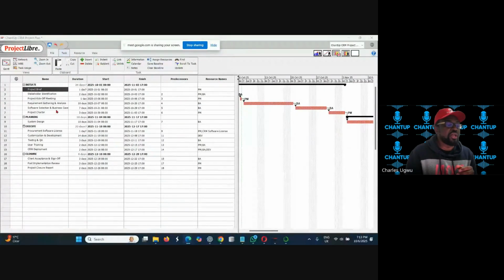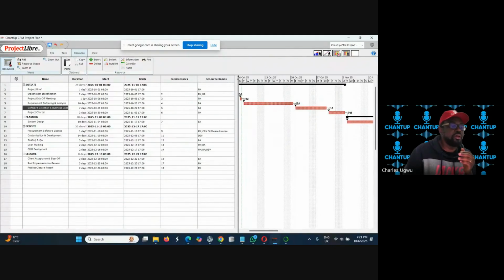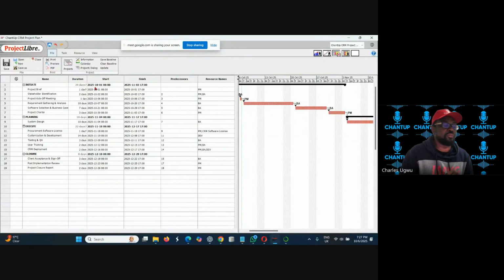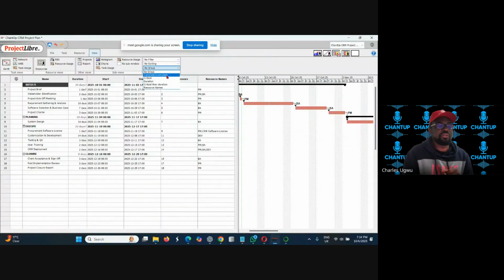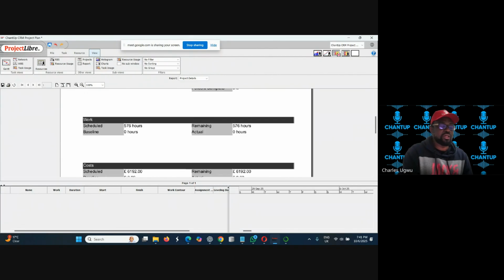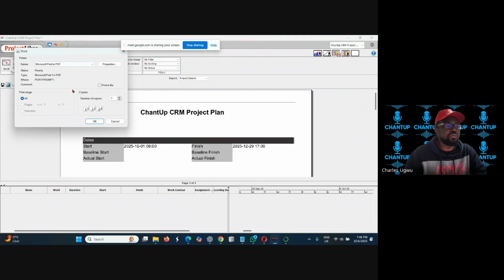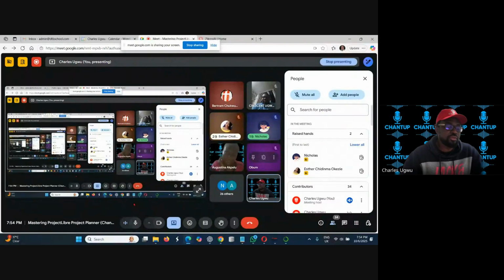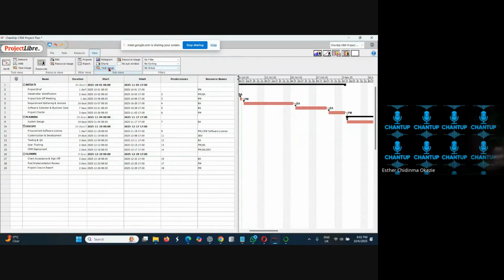12. Mastering ProjectLibre Project Planner - ChantUp